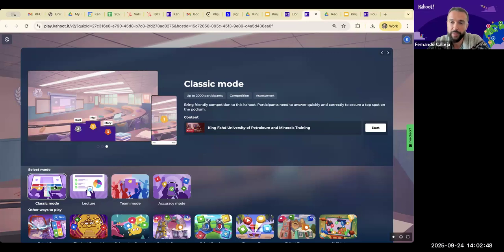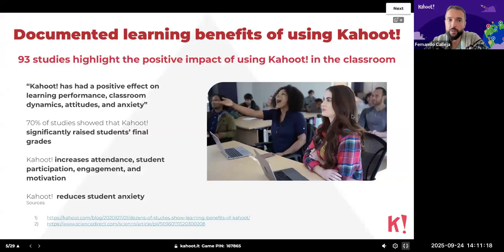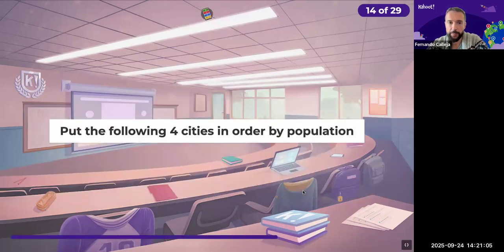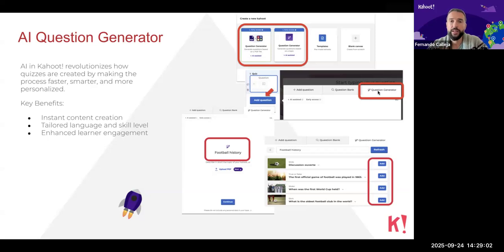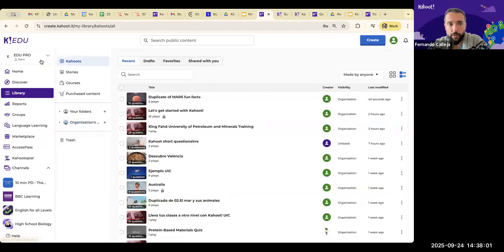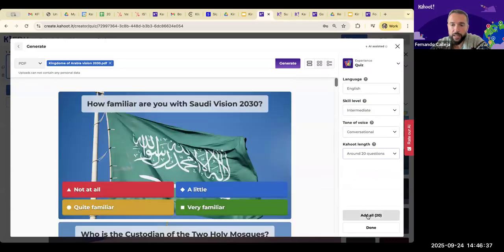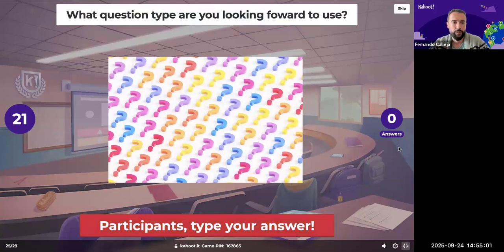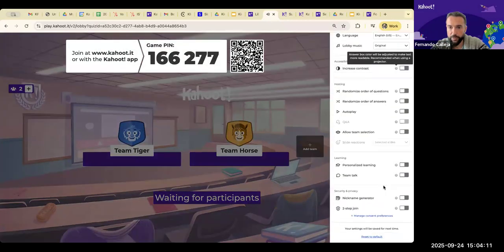Webinar on Getting Started with Kahoot as a Digital Tool for Student Response in Classroom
Wed, Sep 24, 2025, 02:00 PM - 03:00 PM

Mr. Fernando Calleja, Senior Customer Success Manager, Kahoot!